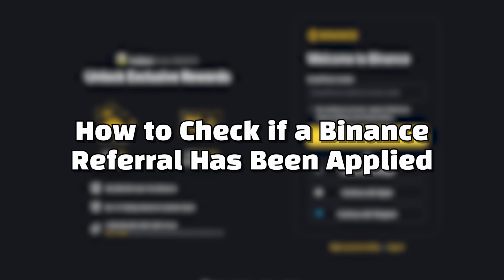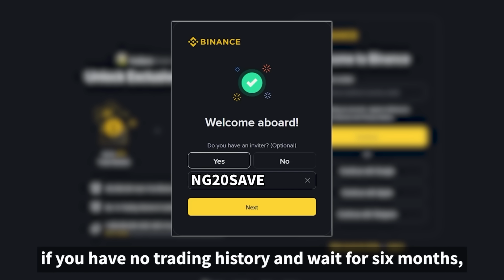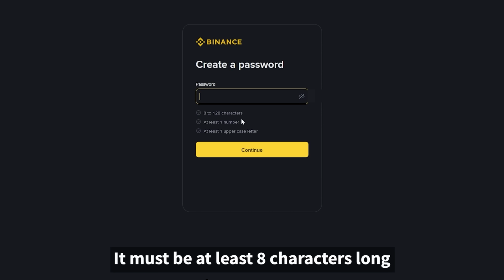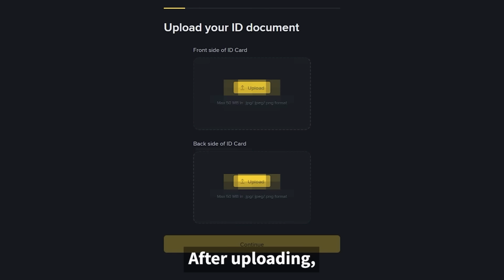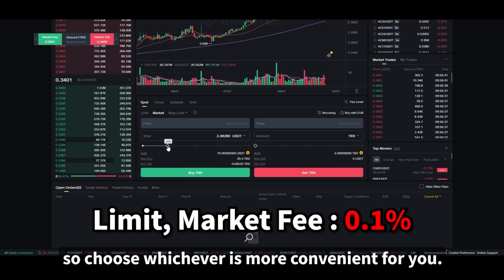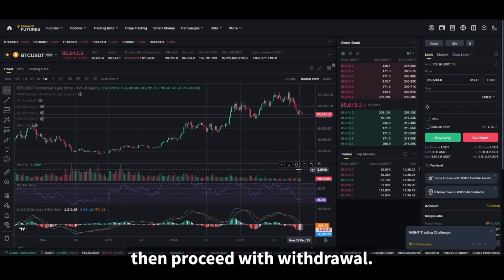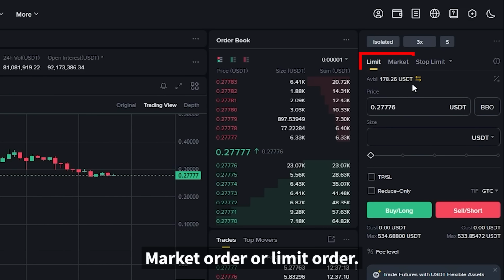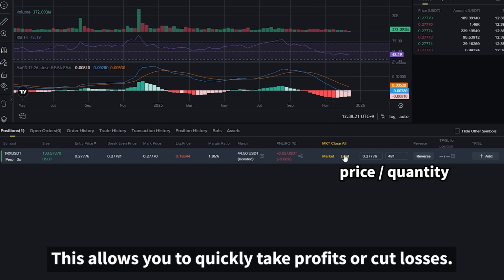Binance Tutorial for Beginners Complete Setup and Trading Guide